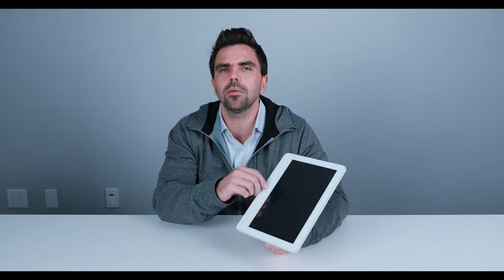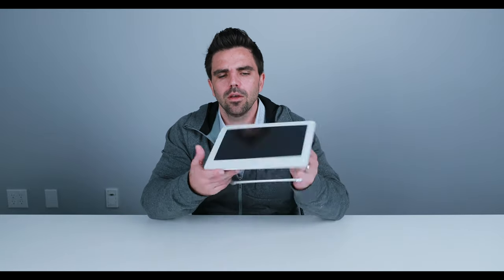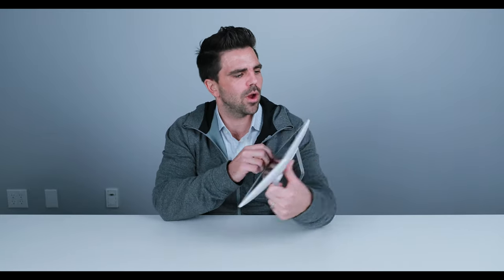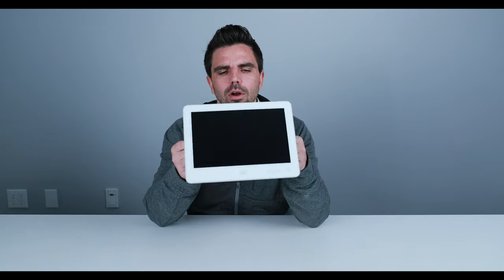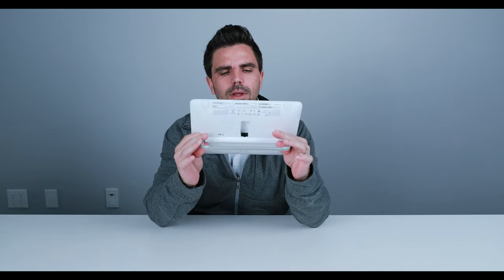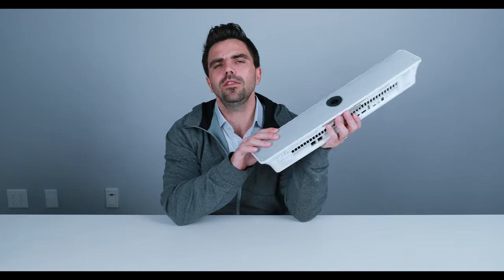Which Cisco Room Kit is Best For You?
Need help deciding which Room Kit is best for you? In this Tech Talk we are taking you through the Cisco Room Kit series. From the room kit mini all the way to the room kit pro.